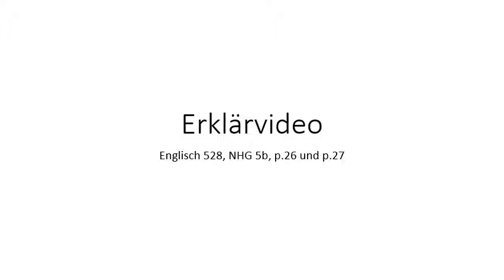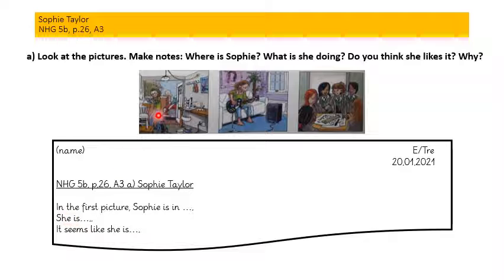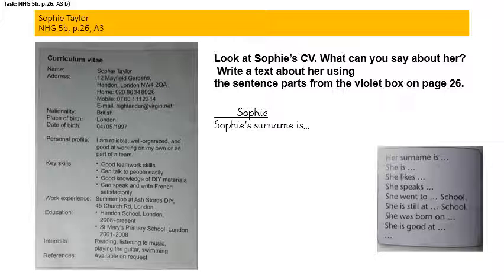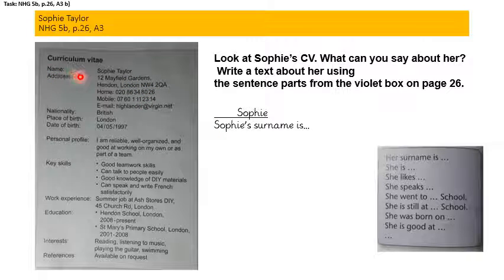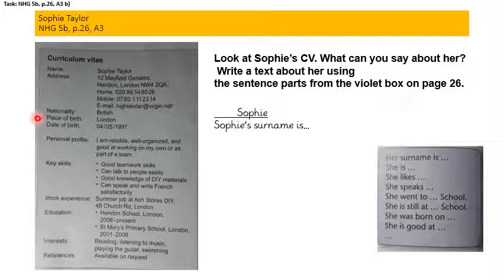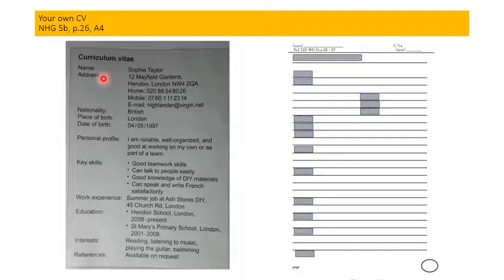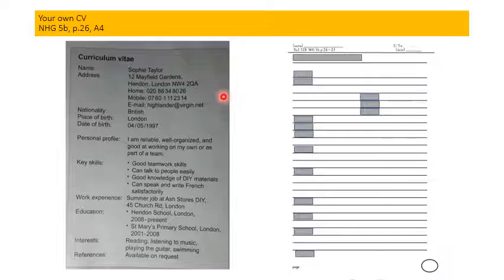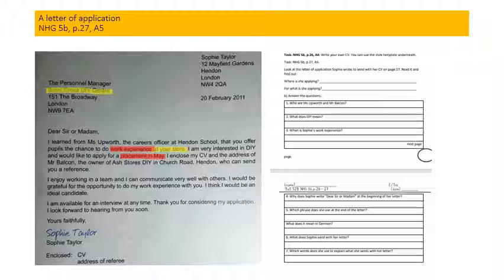9a E Erklärvideo 528